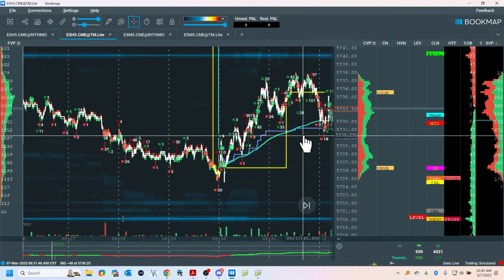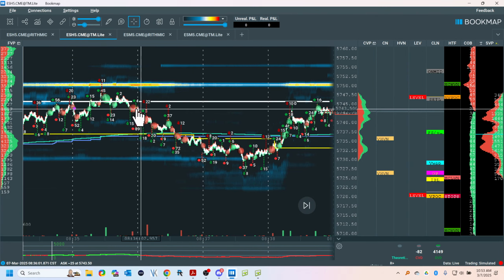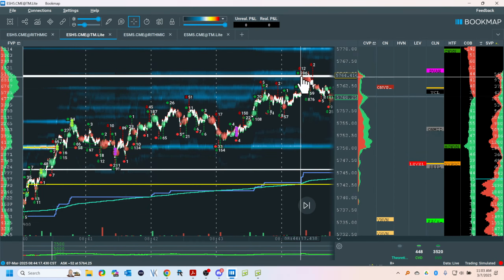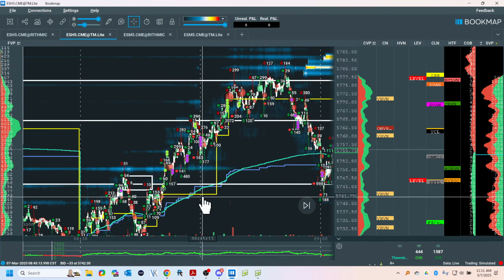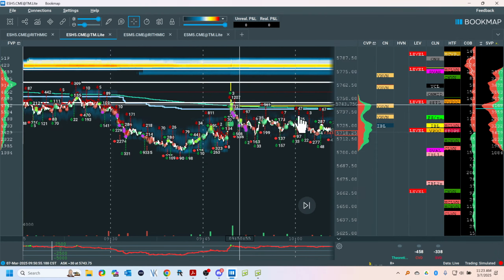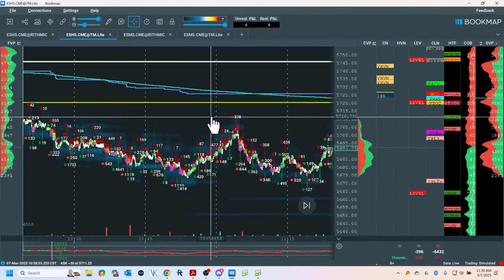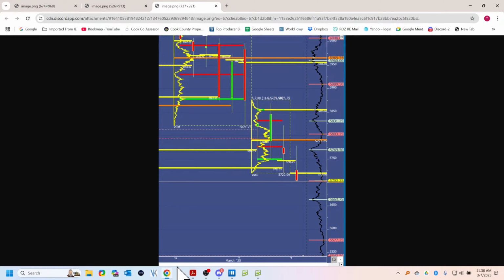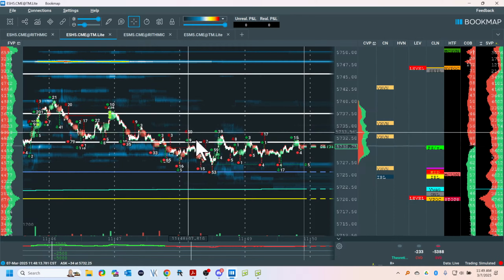Trading from ANYWHERE, YOUR Pre-Trade Action Plan + Execution | with Tom B at The Traders Lab